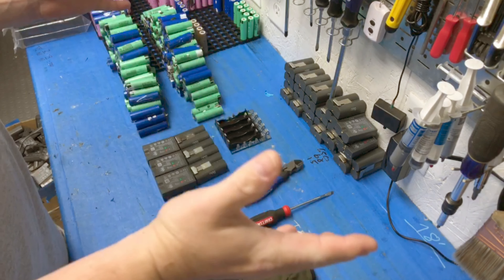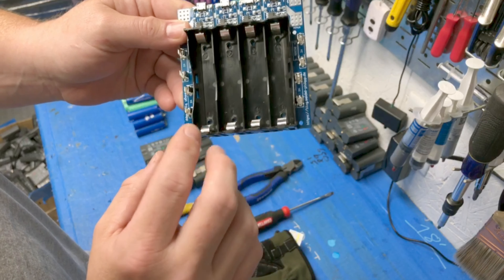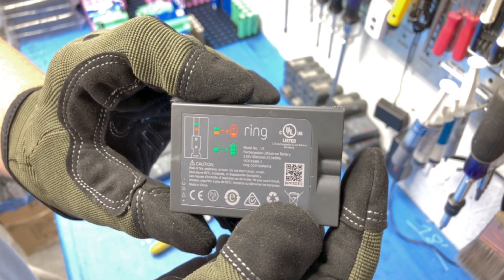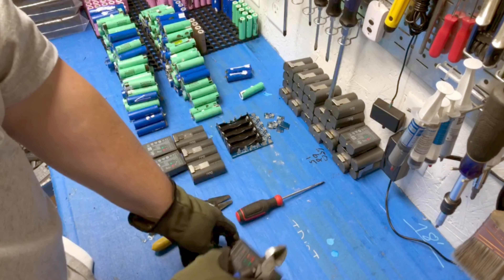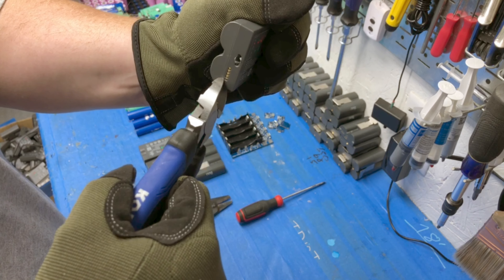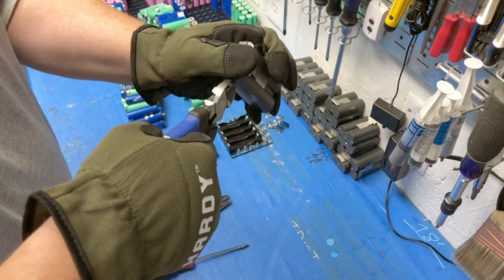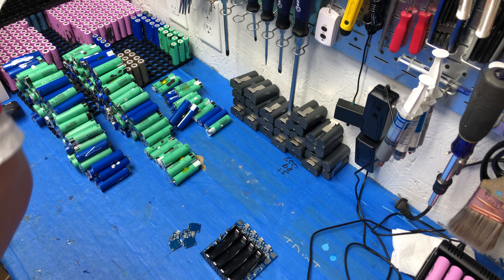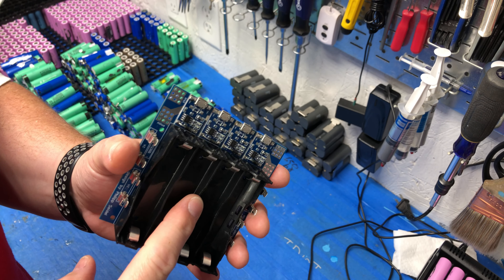DIY Powerwall 18650 - Ring Battery Packs, Tear Down and Review the TP4056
In this video I show how i found the best way to open the Ring battery packs from BATTERY CLEARING HOUSE and harvest the 18650 battery cells. I was able to find the best method for me. I have about 1000 packs to open and clean up. With removing the nickle strip, ill be reshrink wrapping these cells at a later date.
I also discuss the TP4056 Lithium Charger module, which i do not like. They are made in bulk, there isn't any consistency with charging using the TP4056. Get you a good charger like a OPUS or a Zanflare or even a Nitecore for just charging.

- Amazon link for Act cutters

-- Address:
  Is it Rigged
  5631 Highway 90
  POB 275
  Theodore, AL 36582